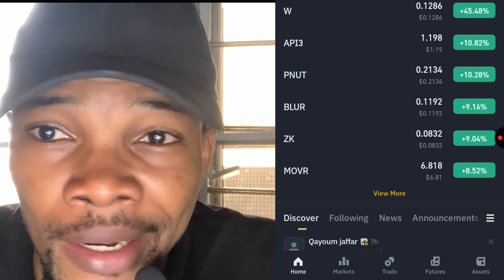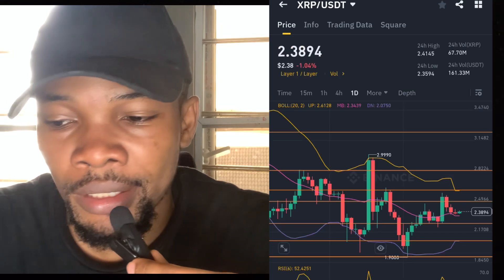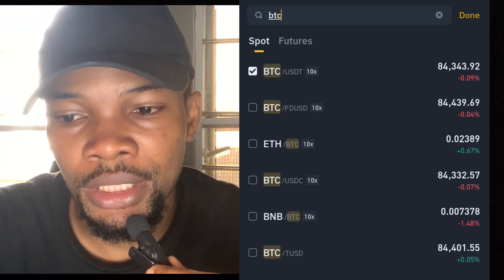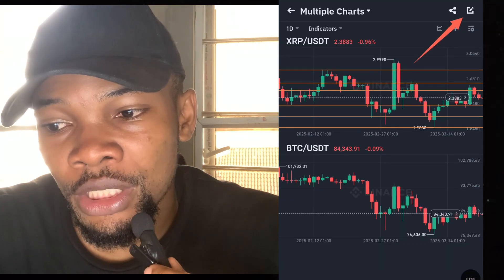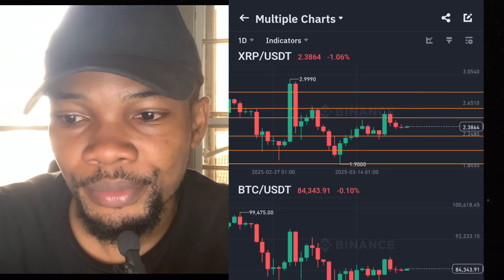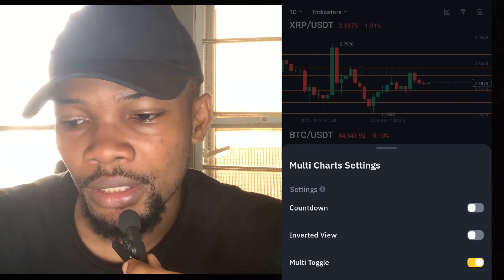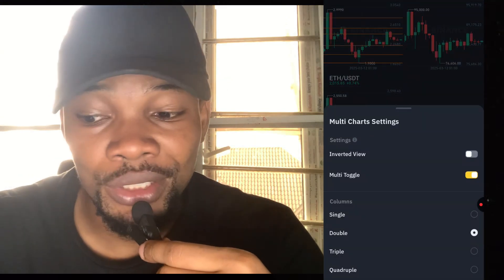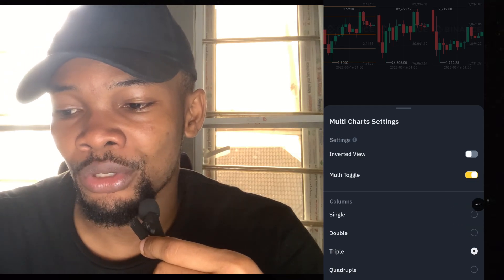How To Set Up Multiple Screens On Binance In 5 Minutes - Multiple Charts On Binance